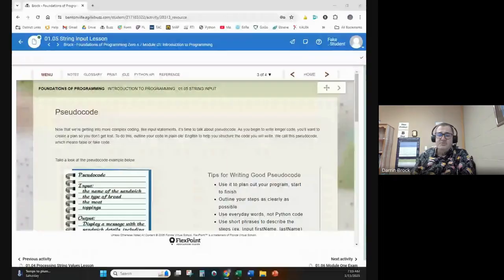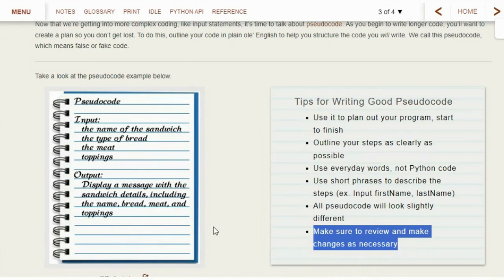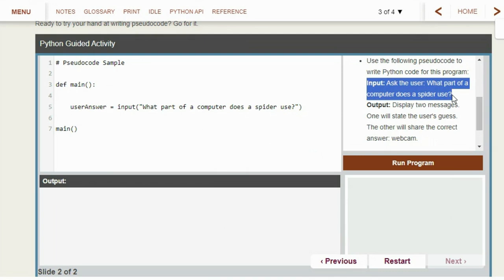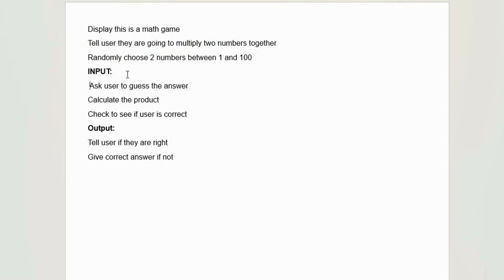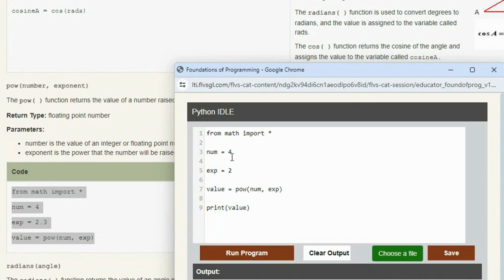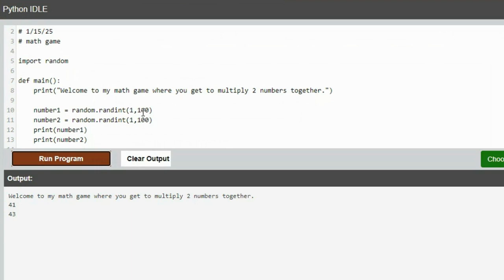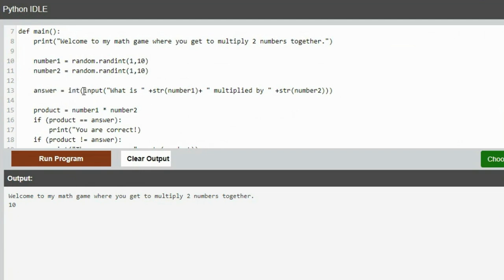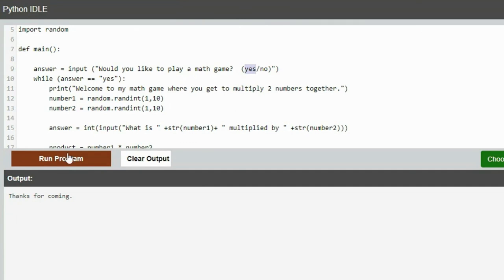Programming class video for Wed - Jan 15